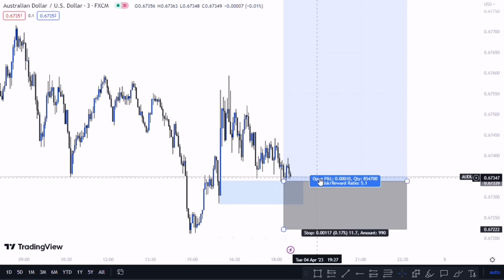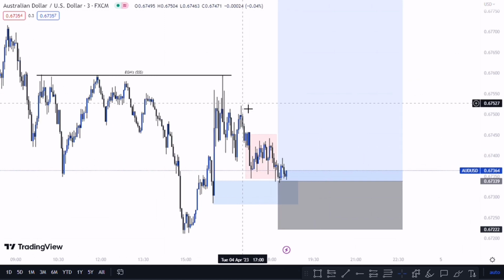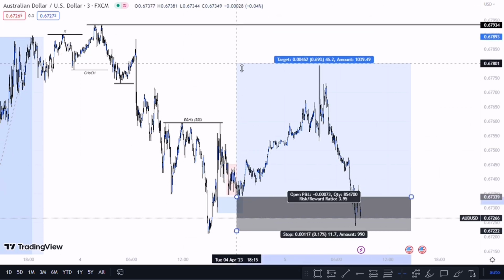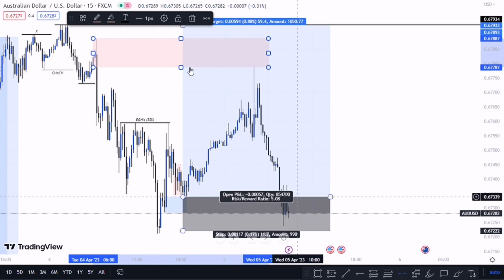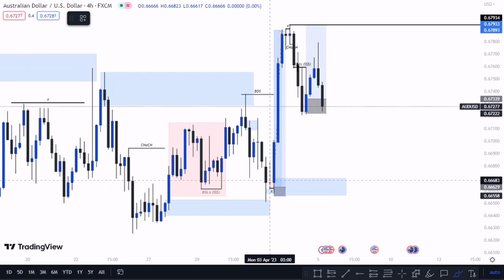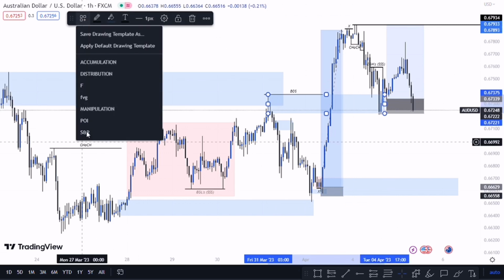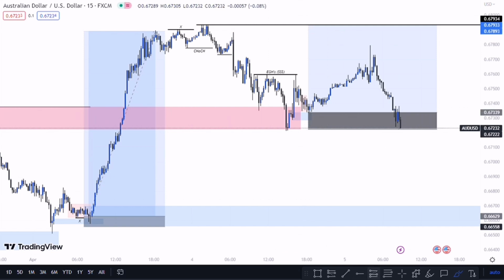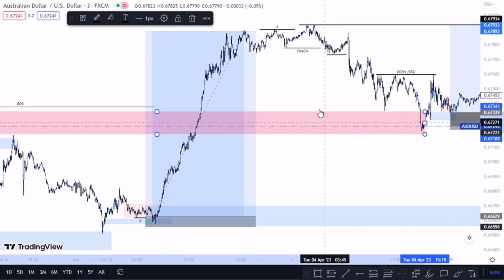LEARN SUPPLY AND DEMAND WITH A LIVE MARKET ENTRY.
PROVEN SUPPLY AND DEMAND THAT WORKS WITH A LIVE MARKET ENTRY AND EXIT.